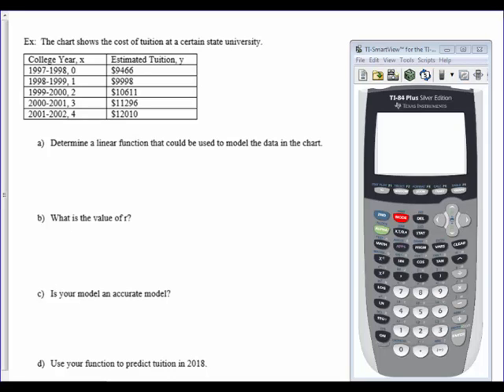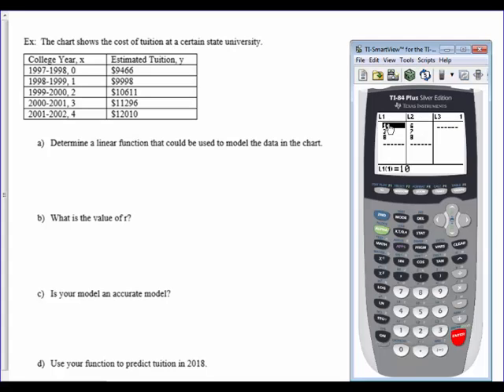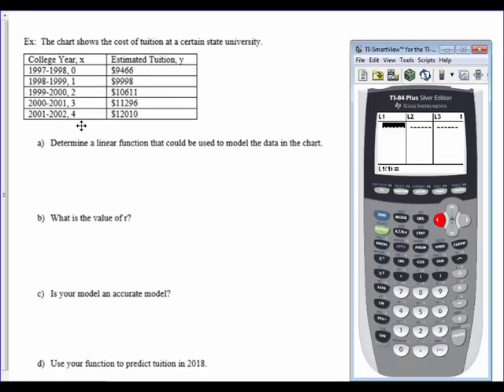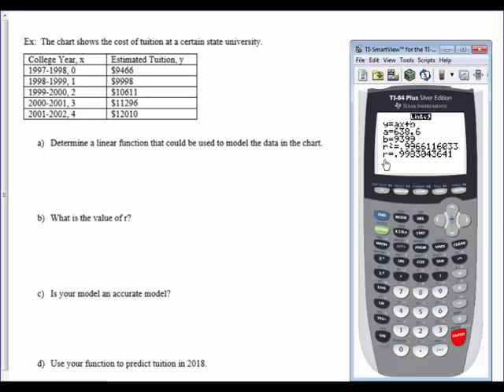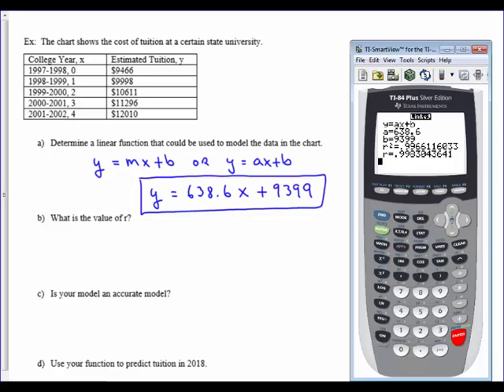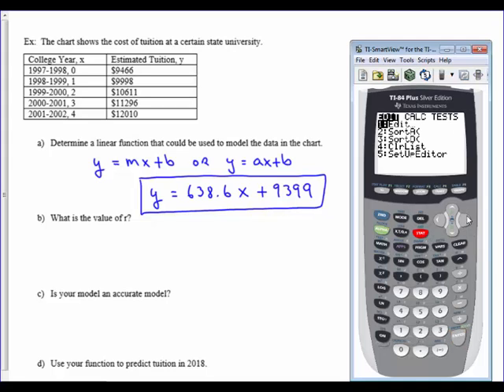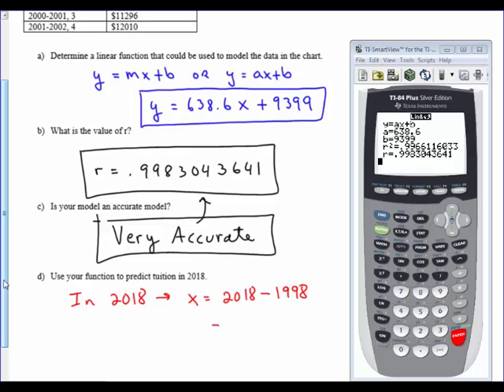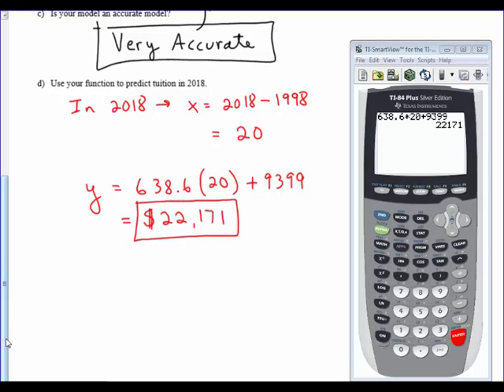Math 1314 - Sec. 1.4 Pg. 34 - Ex 1